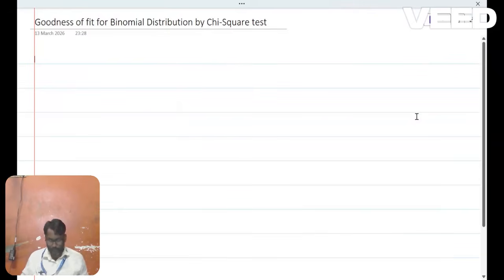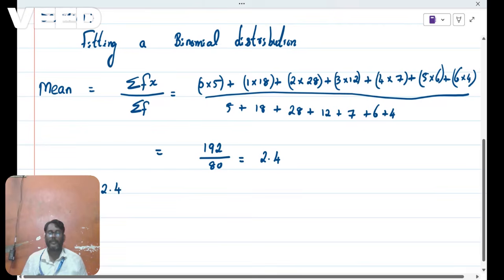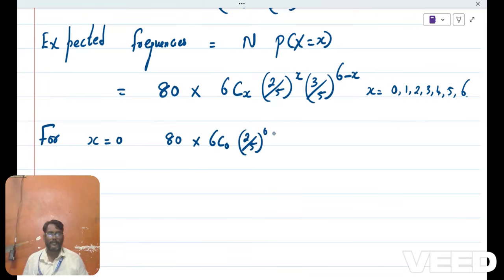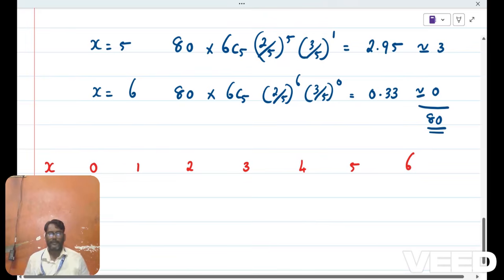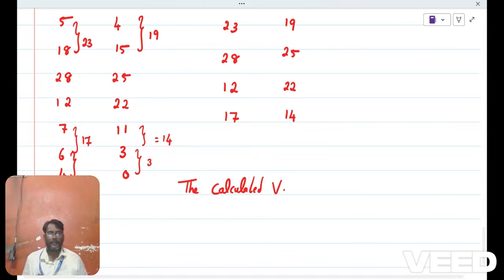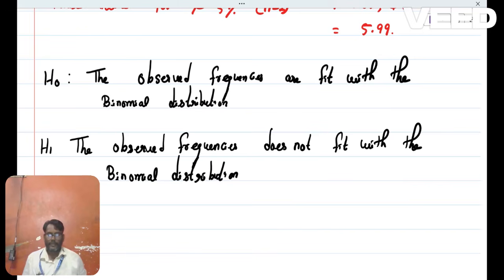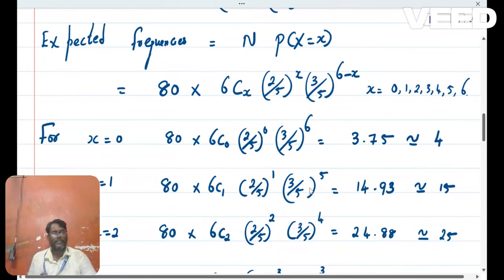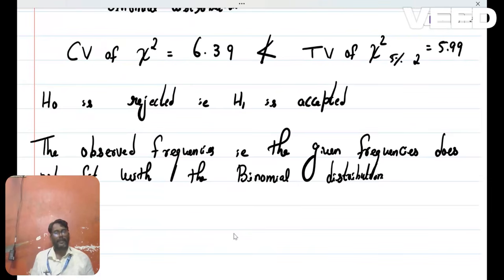Goodness of fit for Binomial distribution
In this video we are going to see how to fit a binomial distribution and the goodness of fit using Chi-Square test.